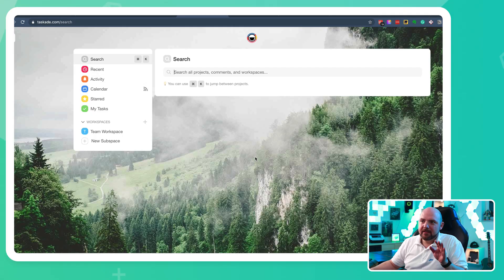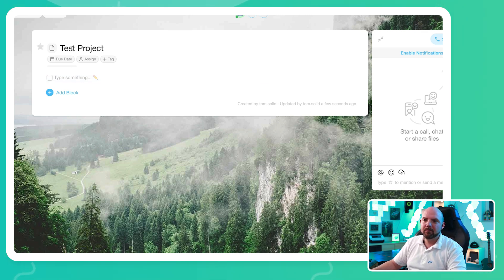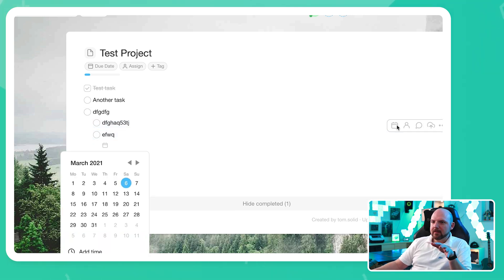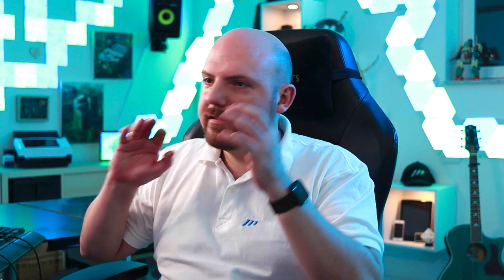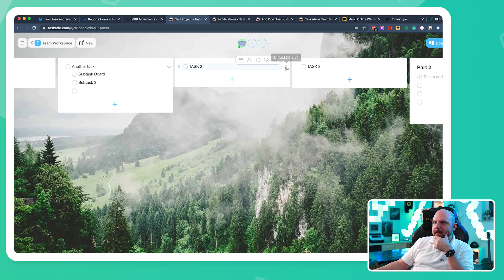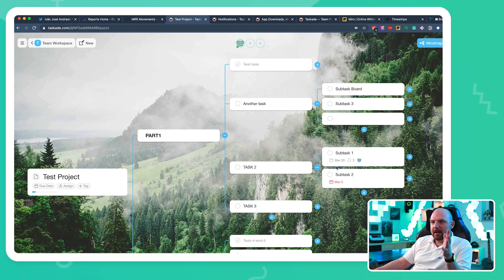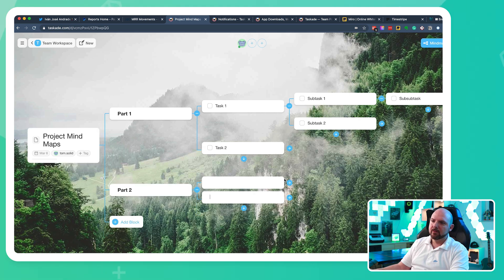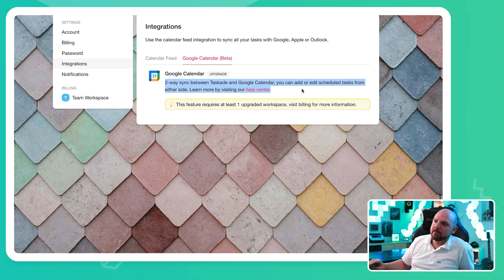Taskade Review – Is This The All-In-One Collaboration Tool?